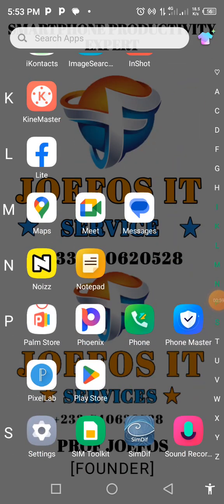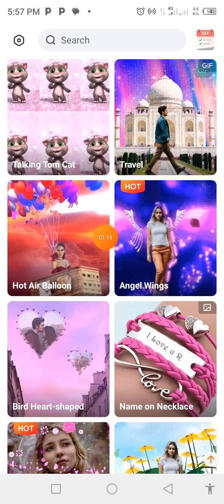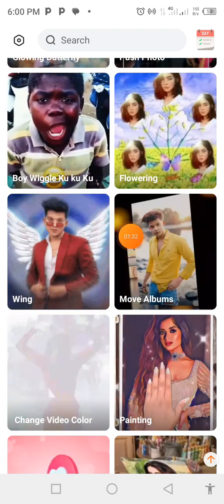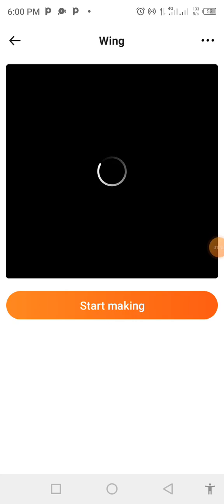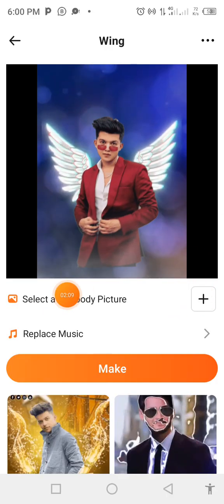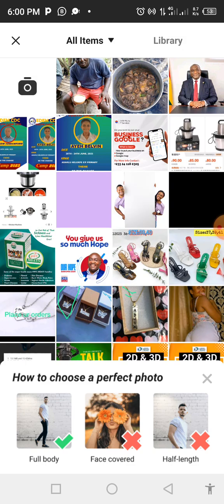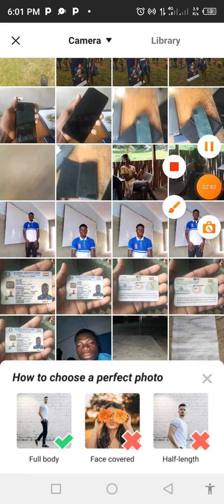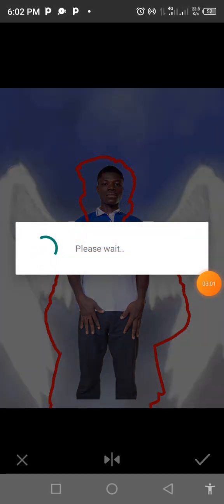Video Editing And Text Animation In 2023 Lesson 2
do you want to learn video editing and text animation @Joefositservicesacademy  in this video am going to teach you how to do video editing and text animation."@JustBibleVerses  @jakewrightnet  @TechsJardin  @Joefositservices  @JuegaGerman  @Jkk_Entertainment  @JuegaGerman  @KingTechCodingClinic  @KidsDianaShow  @Pinkfong  @ChuChuTV  @vootkids  @LooLooKids  @MoneyLiterateAcademy  @LikeNastyaofficial  @HYBELABELS  @technicalllinone6957  @LittleBabyBum  @ASUGHAIKENNA  @masternoor  @Mr41853  @LooLooKids  @felipeneto